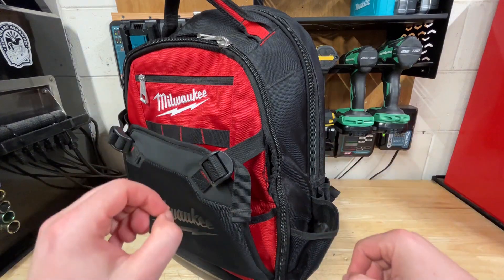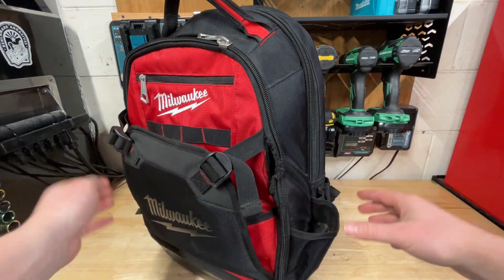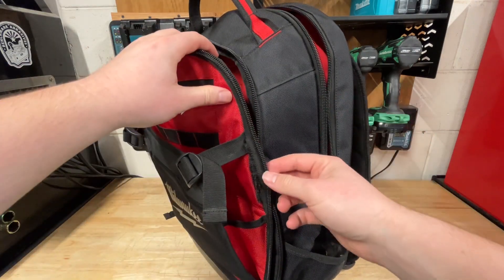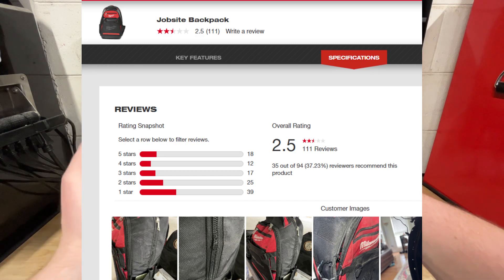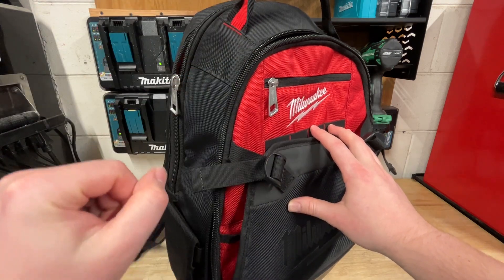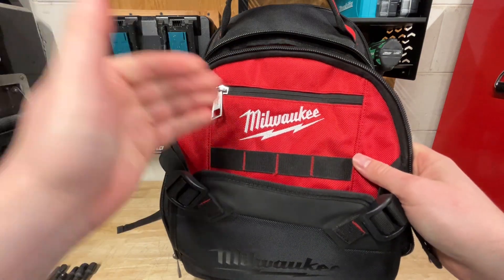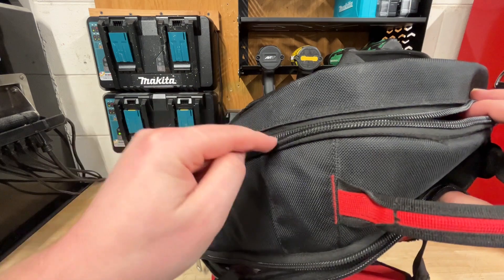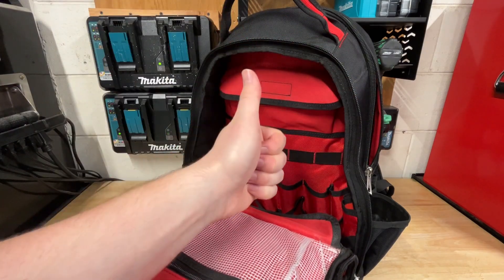The Reviews Were Right! | My Milwaukee Jobsite Backpack Finally Failed!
My best Milwaukee Deals here!